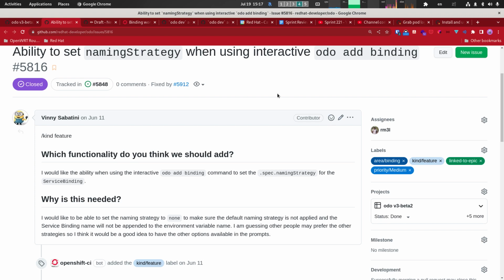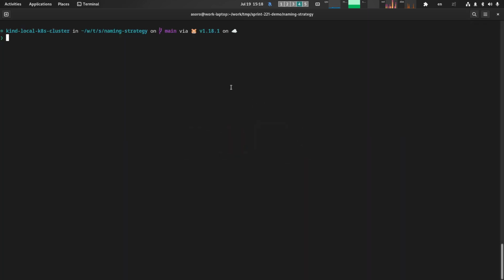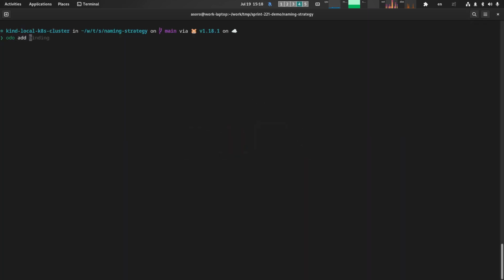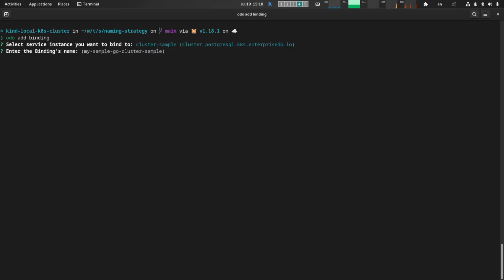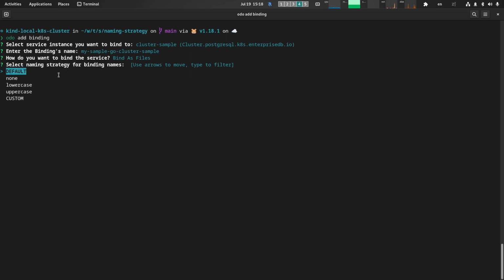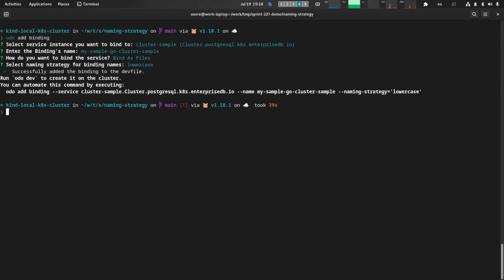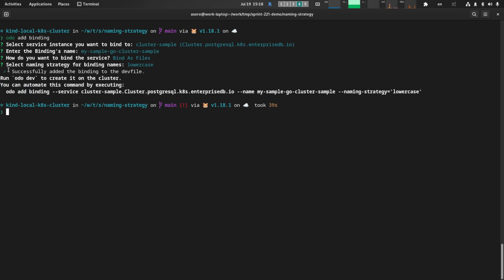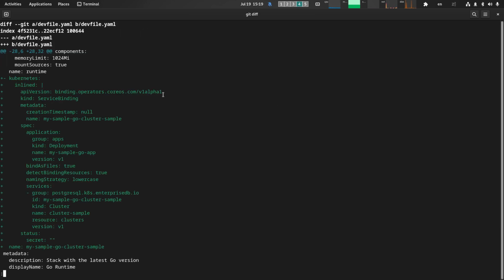Setting naming strategy when running 'odo add binding'